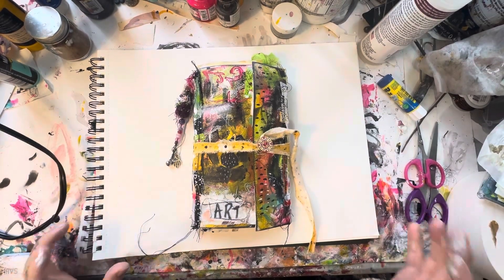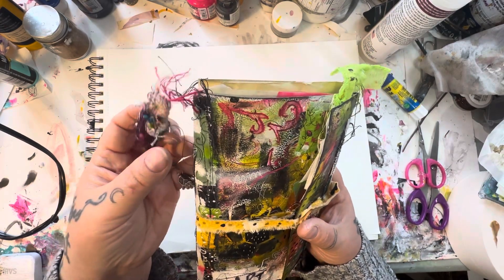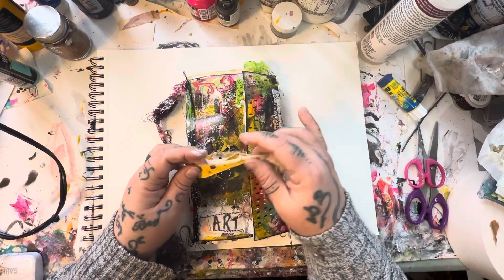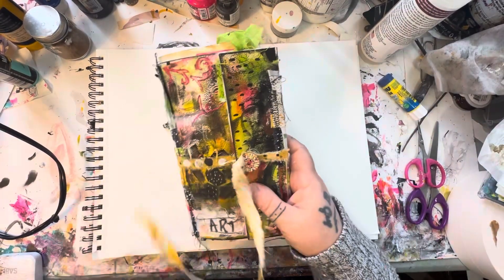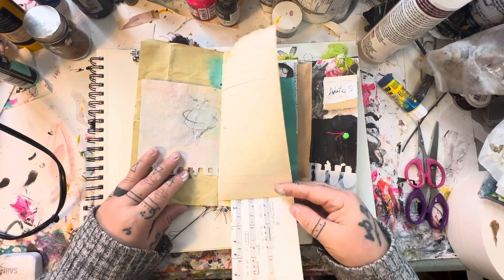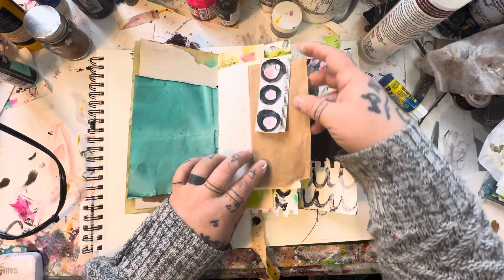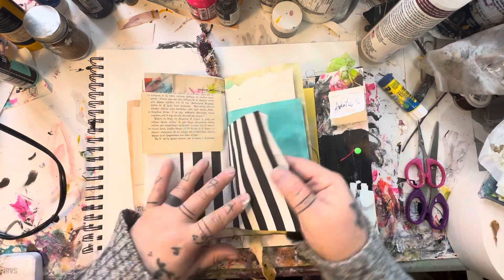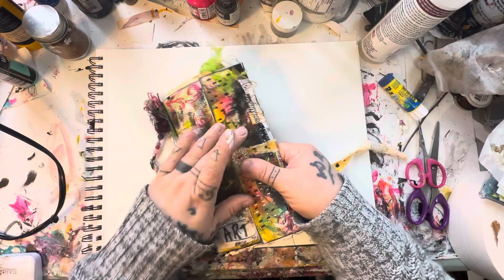New Journal Flip Through! “Butterfly Wings”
As I do with all of my new art journals, this is a video flip through of the newest art journal that is now up on my website, titled Butterfly Wings.

If your interested it is now listed in my